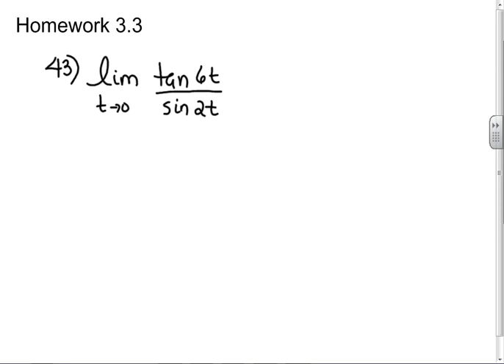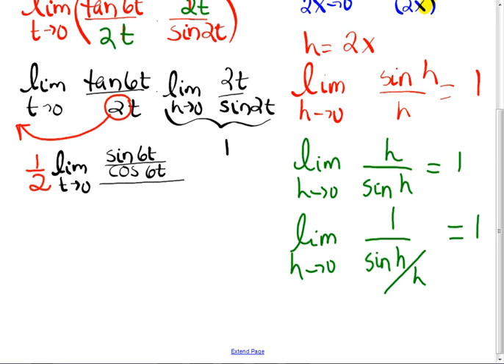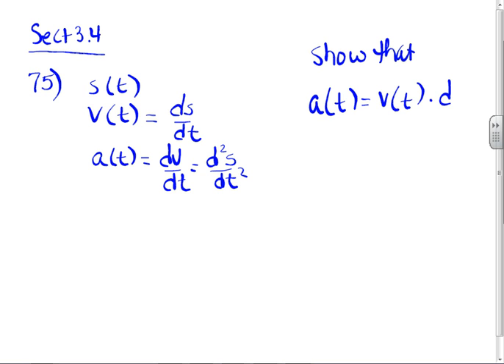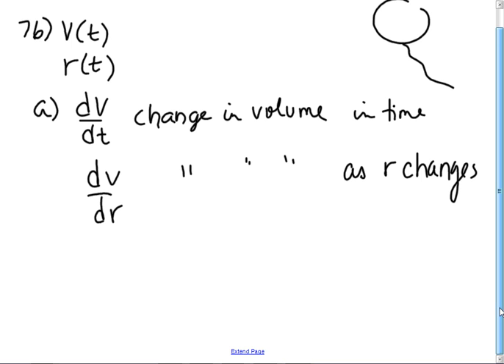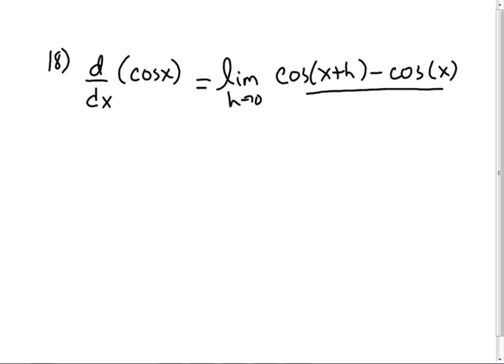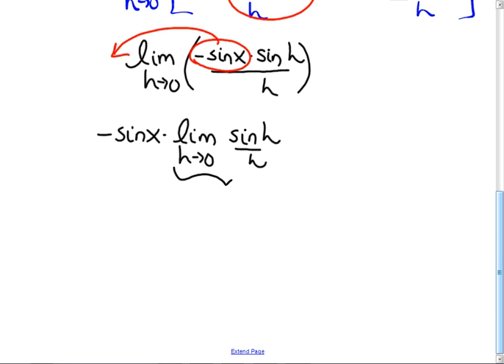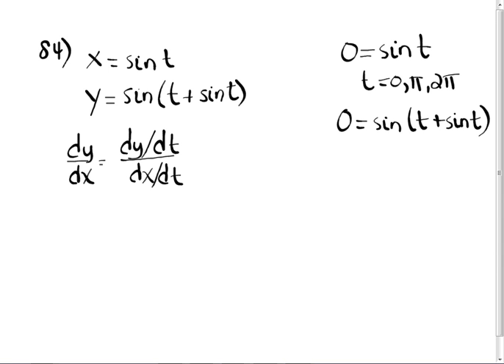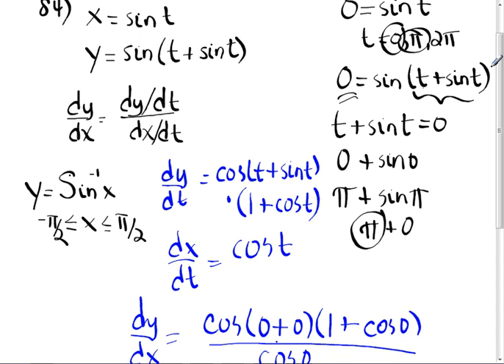Sect 3 3 3 4 Homework problems